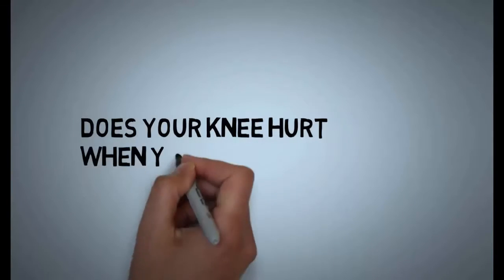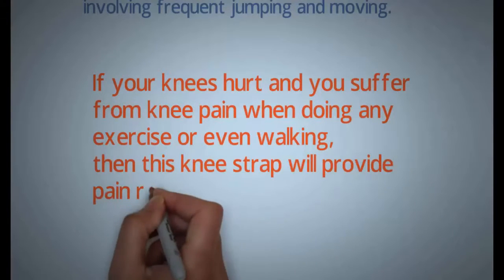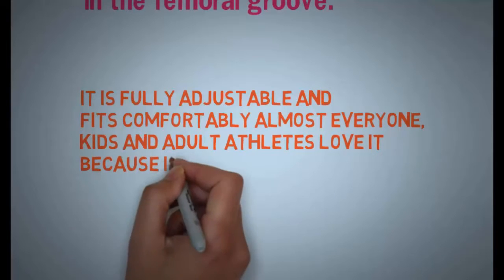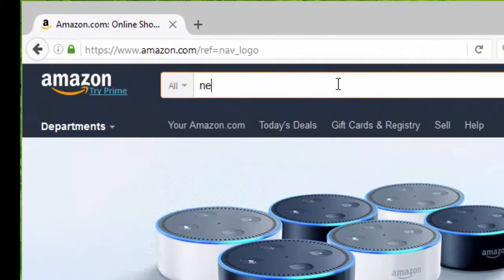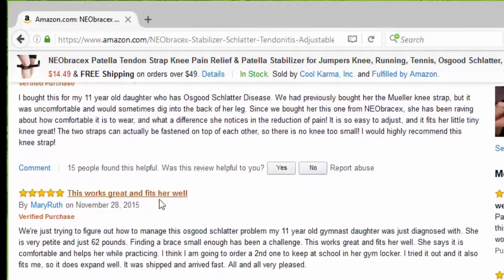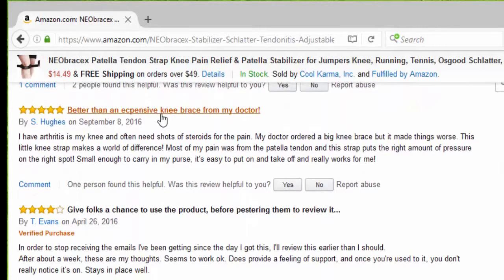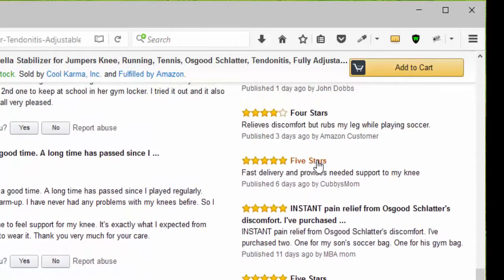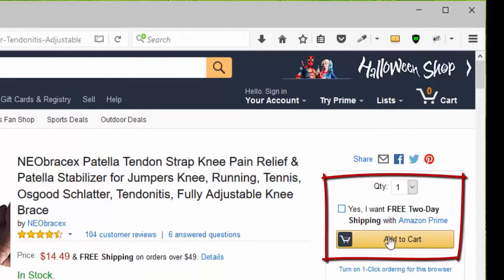T Nation Patellar Tendonitis - Patellar Tendonitis - NEObracex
For a great offer on T Nation Patellar Tendonitis

Patellar tendonitis is a common overuse injury, brought on by recurring stress on your patellar tendon. The stress results in tiny tears in the tendon, which your body attempts to repair. But as the tears in the tendon multiply, they cause pain from inflammation and weakening of the tendon.

Consistent jumping, landing, and changing direction can cause pressures, tears, and damage to the patellar tendon. So kids who frequently play sports that involve a lot of recurring jumping-- like track and field (particularly high-jumping), basketball, volley ball, gymnastics, running, and soccer-- can put a lot of pressure on their knees.

A combination of aspects may contribute to the development of patellar tendinitis, including:

Physical activity. Running and jumping are most frequently related to patellar tendinitis. Abrupt increases in how tough or how typically you take part in the activity also add stress on the tendon, as can changing your running shoes.
Tight leg muscles. Tight thigh muscles (quadriceps) and hamstrings, which run up the back of your thighs, can increase pressure on your patellar tendon.
Muscular imbalance. If some muscles in your legs are much stronger than others, the stronger muscles could pull harder on your patellar tendon. This irregular pull could cause tendinitis.

In jumper's knee, the patellar tendon is damaged. Since this tendon is crucial to straightening the knee, damage to it causes the patella to lose any support or anchoring. This causes pain and weakness in the knee, and causes trouble in straightening the leg.

For mild to moderate jumper's knee, treatment includes:

Resting from activity or adapting a training routine that considerably reduces any jumping or impact.
Icing the knee to reduce pain and inflammation.
Wearing a knee support or strap (called an intrapatellar strap or a Chopat strap) to help support the knee and patella. The strap is worn over the patellar tendon, just underneath the kneecap. A knee support or strap can help minimize pain and relieve pressure on the patellar tendon.
Elevating the knee when it injures (for example, positioning a pillow under the leg).
Anti-inflammatory medications, like ibuprofen, to minimize pain and swelling.
Massage therapy.
Minimum-impact exercises to help reinforce the knee.
Rehabilitation programs that include muscle fortifying, concentrating on weight-bearing muscle groups like the quadriceps and calf muscles.
Specialized injections to desensitize nerve endings and reduce inflammation.

Patellar tendonitis can worsen without correct treatment. It will eventually result in degeneration of the tendon. This condition is common in lots of athletes and affects more than 20 percent of all jumping athletes. Full recovery takes anywhere from six to 12 months after physical therapy.

The most crucial aspect in preventing jumper's knee is stretching. An excellent warm-up routine that involves stretching the quadriceps, hamstring, and calf muscles can help prevent jumper's knee. It's always a great idea to stretch after exercising, too.

Patellar tendonitis is a common overuse injury, caused by recurring stress on your patellar tendon. As the tears in the tendon multiply, they cause pain from inflammation and weakening of the tendon.

If some muscles in your legs are much stronger than others, the stronger muscles could pull harder on your patellar tendon. In jumper's knee, the patellar tendon is damaged. A knee support or strap can help minimize pain and relieve pressure on the patellar tendon.